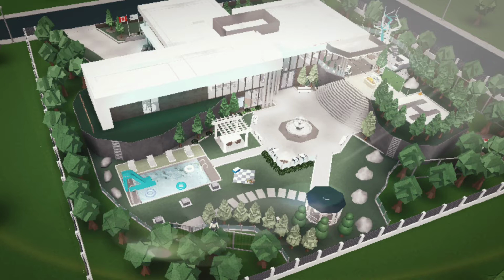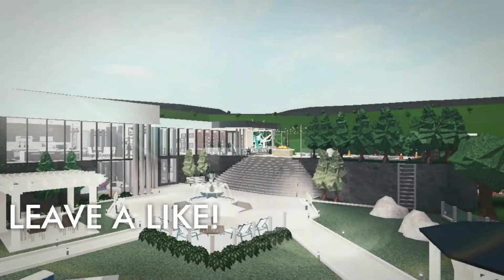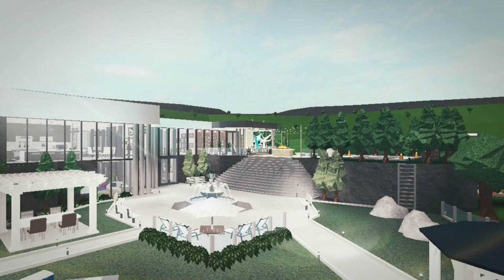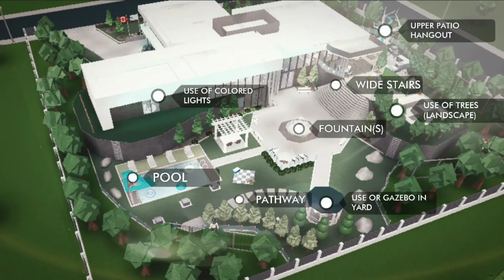Modern Backyard & Exterior Design - Bloxburg ROBLOX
30 Likes?

Hey what is going on YouTube, ItzIsaacHere, and I really wonder if people actually read the depscription. Anyways, welcome back to another video! Todays conceptual design video is based off for a perfect modern family backyard! This video is as only for the inspiration of a modern exterior/backyard, which you can observe and copy what I demonstrate in timelaspe of me transforming this house's property into an astonishing work of art. Hope you enjoy!

This build is dedicated toward elle00100 on ROBLOX. This is one of many, a modern mansion that I've constructed for her in which I've built just a couple months ago, so I've decided to come back to this home to "refurbish" or update the yard/exterior quite a bit! Adding a fresh set of aqua-bluish green lights for that modern/futuristic touch, which the concept of partying, entertainment, and family fun for the house's property! Of course still tying into the concept of beautiful landscaping.

House Features:
-Formal Living Area
-Dining Room
-2 Full Kitchens
-6 Bedrooms
-3 Bathrooms
-Laundry Room
-Garage
-2 Pantries
-Workshop
-Playroom
-Family Room
-Library
-2 Patio
-2 Pools
-Full Sized property

Yard/Exterior Description:
-New sets of Modern Exterior Lighting
-Fresh set of Garden Lights
-Upper patio extension down to main patio
-Pool upgrades
-New "hangout" patio from Library
-New Door from Library to access upper
patio
-Upper patio expansion
-New canopy over entrance of pre-existing french door
-Inproved yard featural series
-New landscaping
-New window framing

( Sorry for not receiving all the REQUIRED information )
Total Duration: A long time (lol)
Renovation Duration: 1 Hour & 25 Minutes
Estimated Cost: maybe 500k not sure
Predicted Renovation Value: 120k?

GOODNESS, THIS WAS A LONG DEPSCRIPTION TO WRIT-